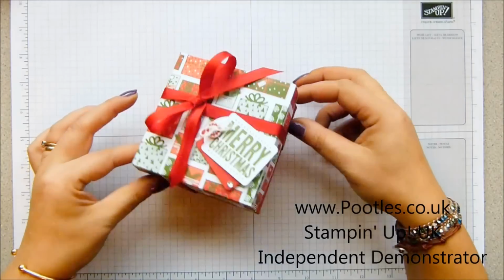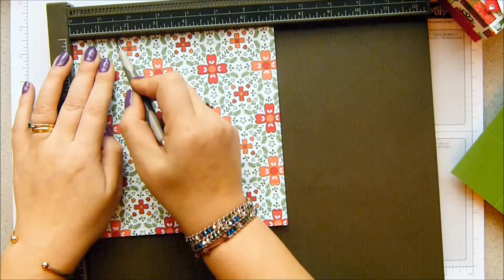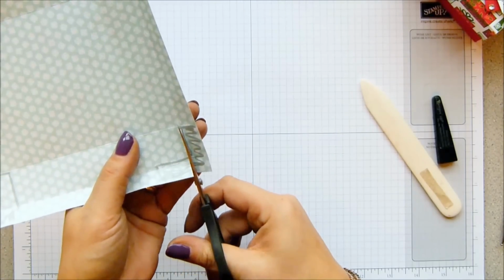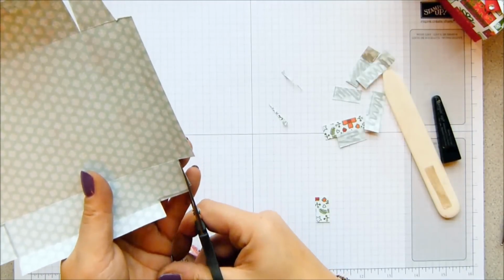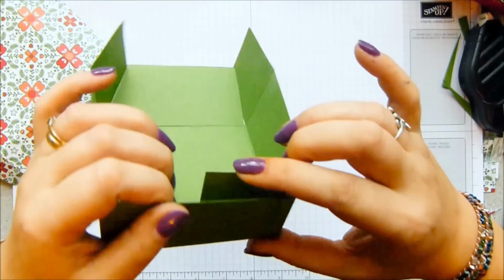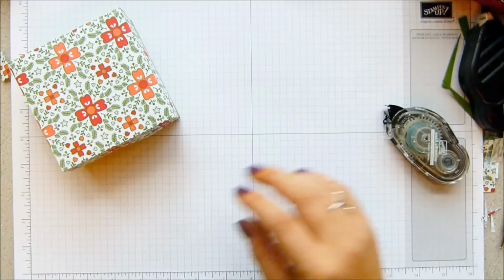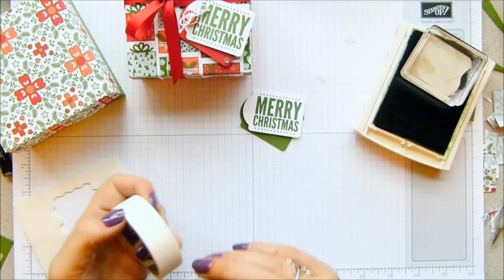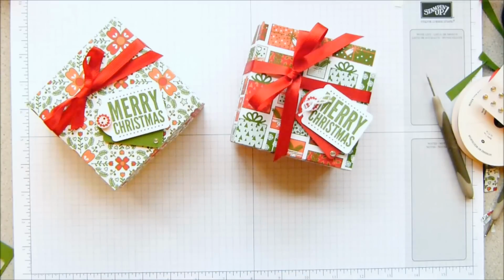Pootles Advent Countdown Nordic Noel Lidded Box Tutorial